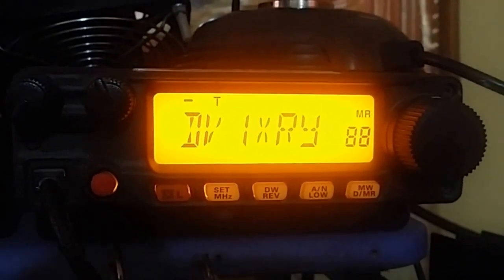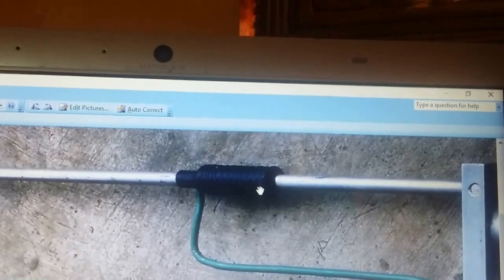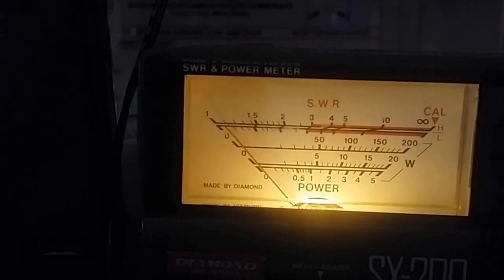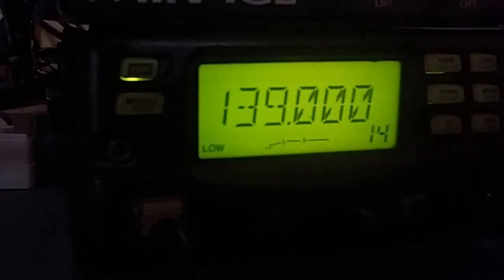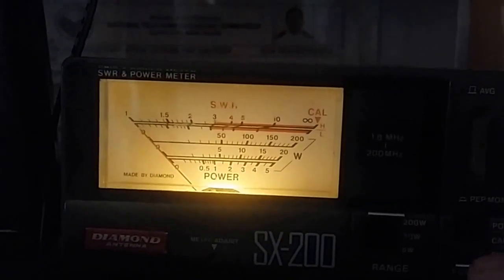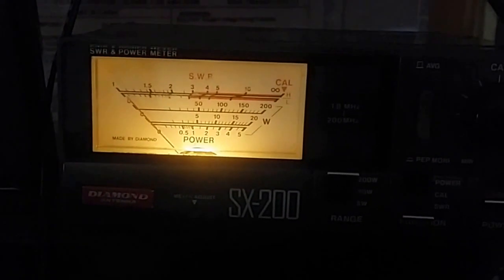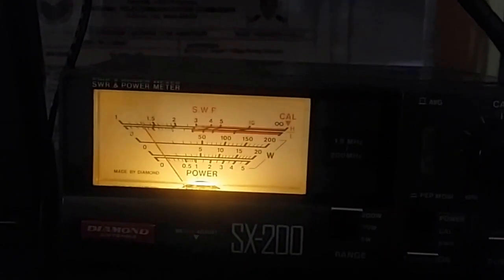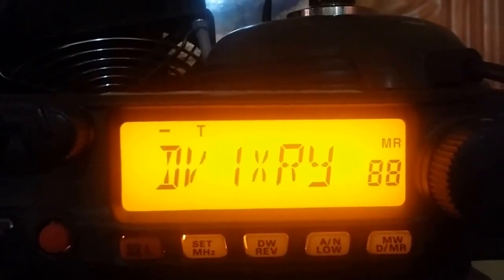J POLE 2 METER ANTENNA DESIGN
AMAZING J POLE ANTENNA DESIGN 137 TO 170MHZ WITH ALMOST FLAT 1:00 SWR ON AMATEUR AND COMMERCIAL FREQUENCY.